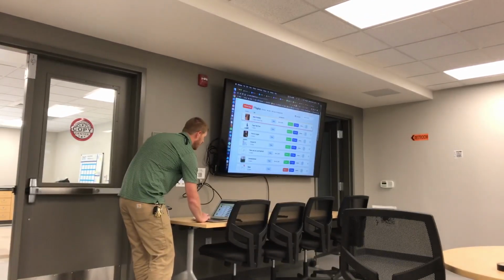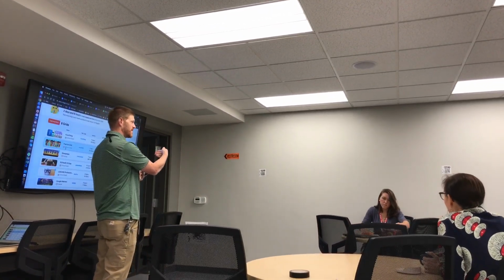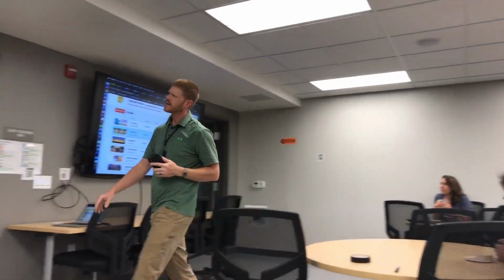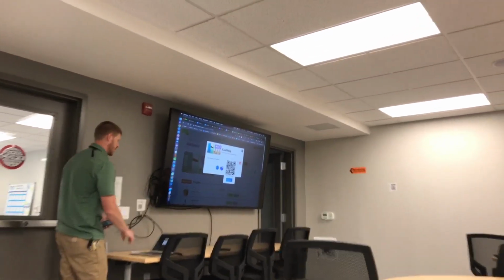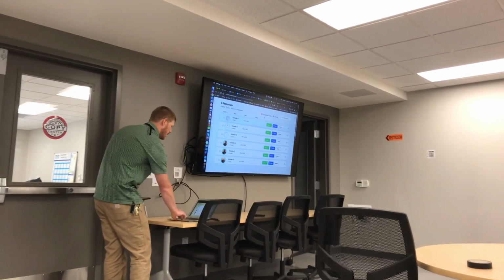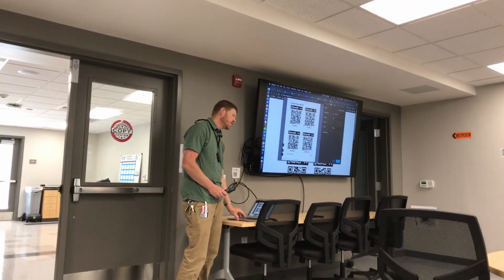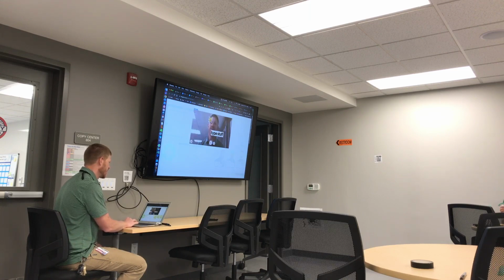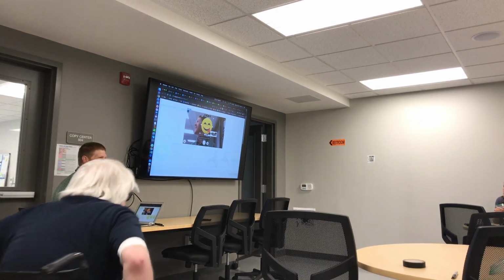Flipgrid PD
Here's a live recording of the 1CoolThing PD session on using Flipgrid.